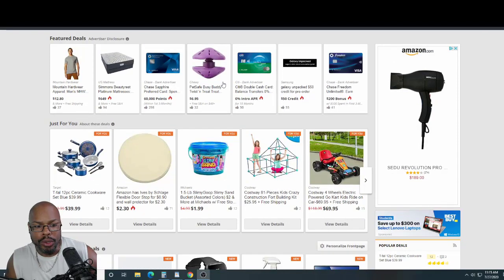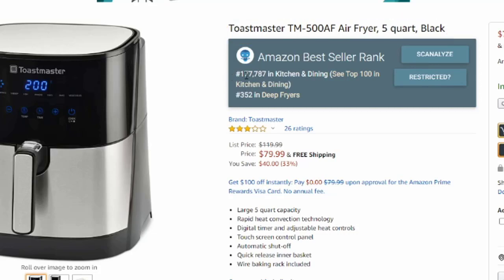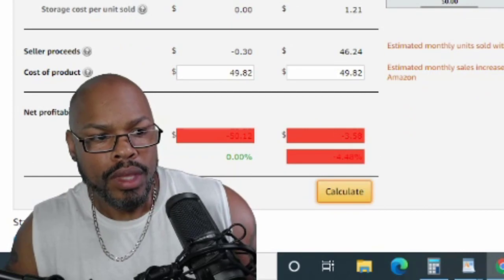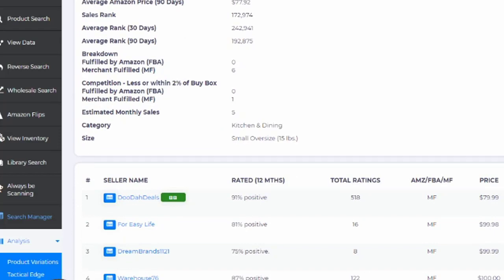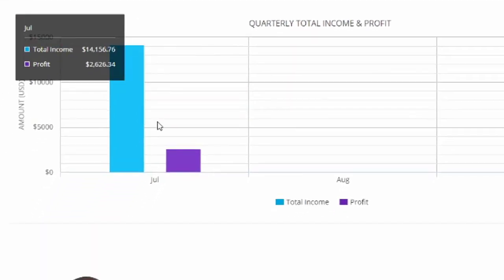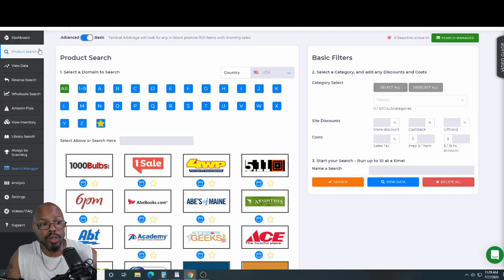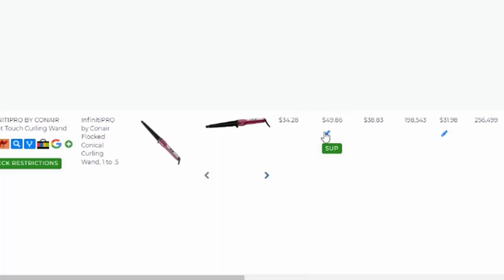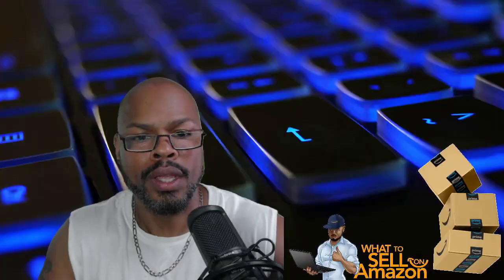How To Source Products For Amazon Online Arbitrage.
How To Source Products For Amazon Online Arbitrage. That's what this video is all about and I'll be showing you 2 methods one will be manual and one will be powerful software. You will want to watch this video so that you can find those profitable products to sell on Amazon and we are getting started right now.

Again thank you all for spending your valuable time with me.

This info is FREE, PACKED FULL of POWERFUL FBA INFORMATION that you do not want to miss!

What to Sell on Amazon. TEXT "Working Class Hustler" 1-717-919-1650

WTSOA10DAY

There are not extra cost involved to you, price is same here as anywhere else. These help give me incentive to continue using my time to help you with passing on my knowledge.

Mic: This is the link to my condenser MIC that I use when I do my screenshare.

Small Scale

Large Scale

Small (2") Tape Gun

Large (3") Tape Gun

2 Inch Packing Tape

3 Inch Packing Tape

SHRINK WRAP SYSTEM

Shrink Wrap

Box Cutter

Kraft Tape Dispenser

Kraft Tape